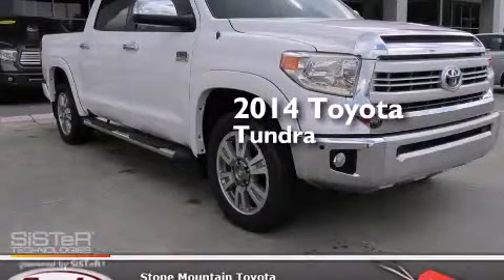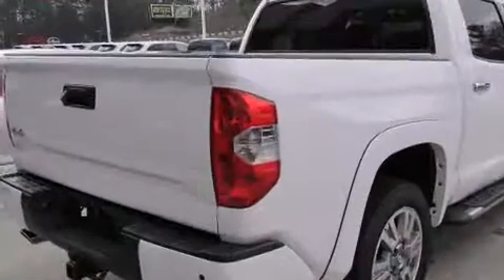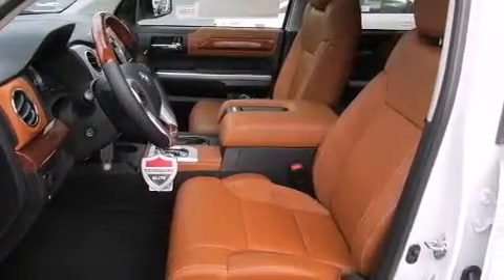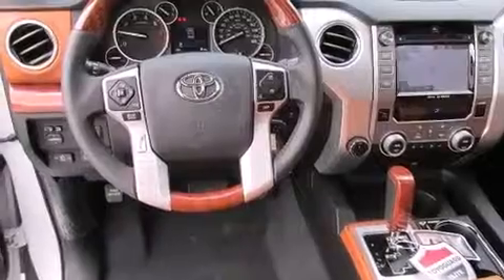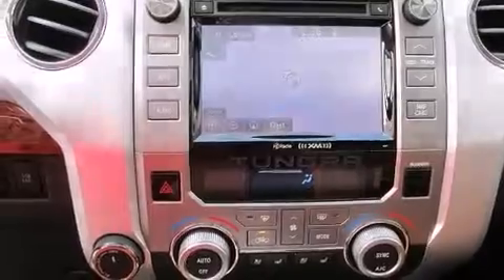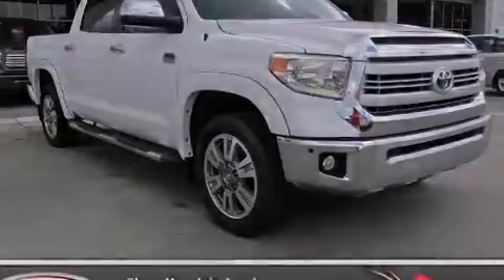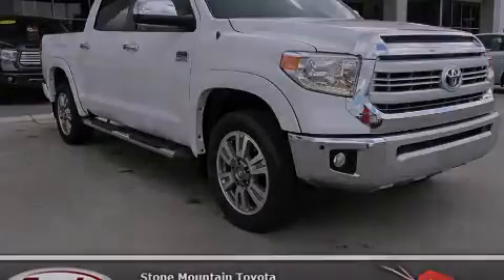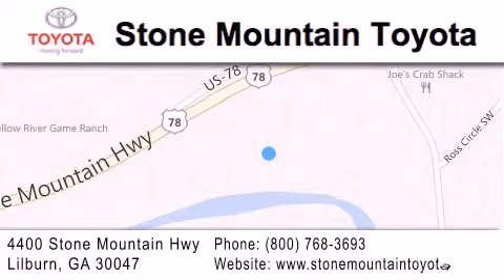2014 Toyota Tundra Lilburn GA 30047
We have been honored to serve the Lilburn GA area , we promise that your experience at our dealership will exceed your expectations ! Year : 2014 Make : Toyota Model : Tundra Engine : 5.7L V-8 cyl Trans . : 6 speed automatic Exterior : Super White Miles : 3 Interior : Redrock/Black Stock : EX366546 Stone Mountain Toyota 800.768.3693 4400 Stone Mountain Highway Lilburn , GA 30047